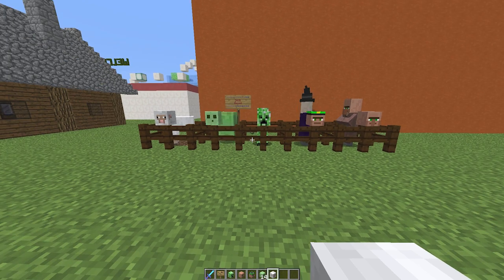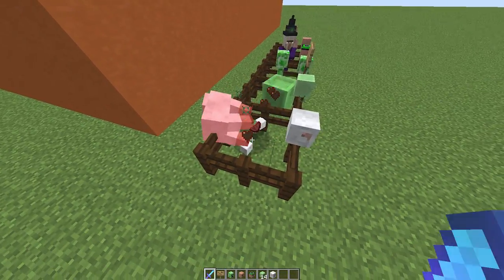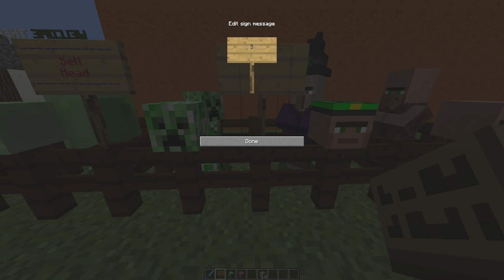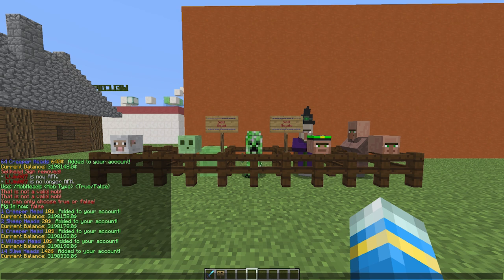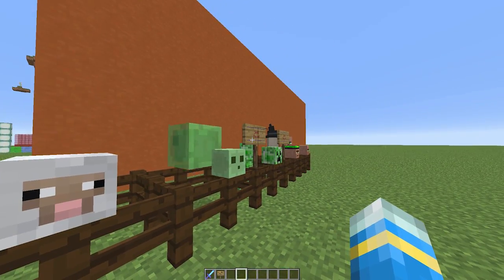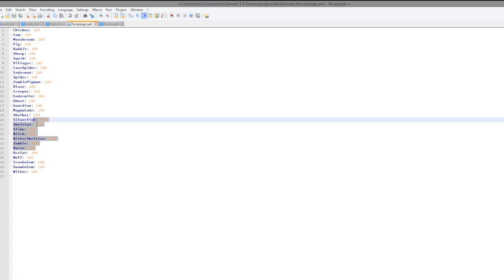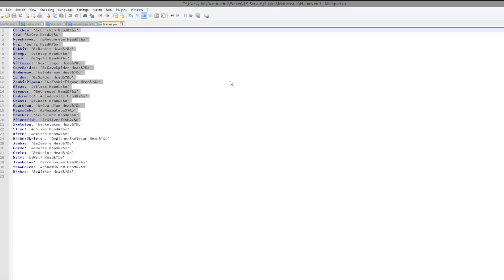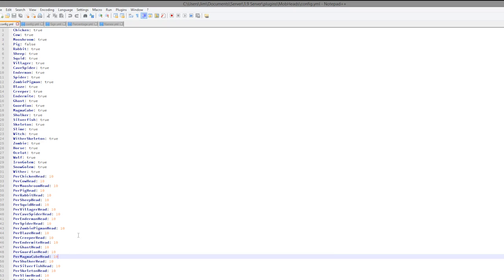Minecraft Plugin Tutorial - Mob Heads